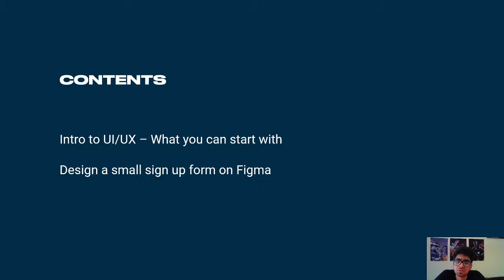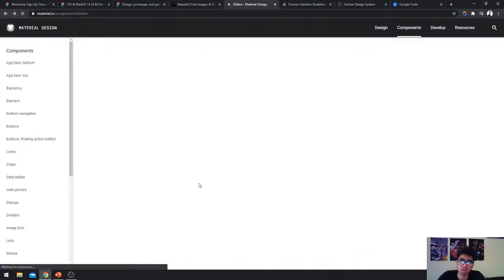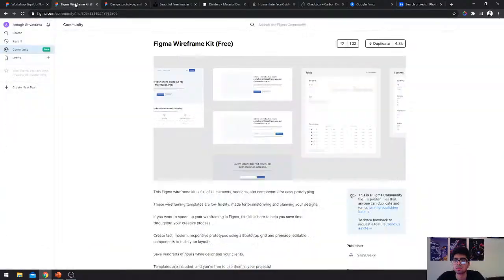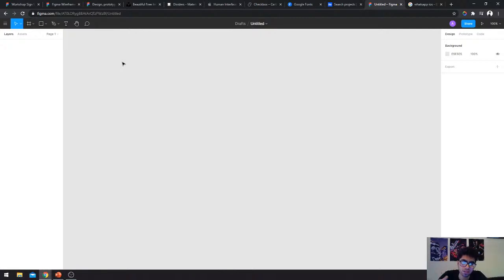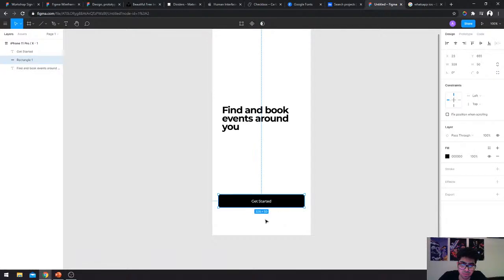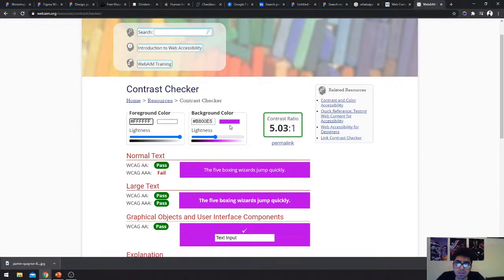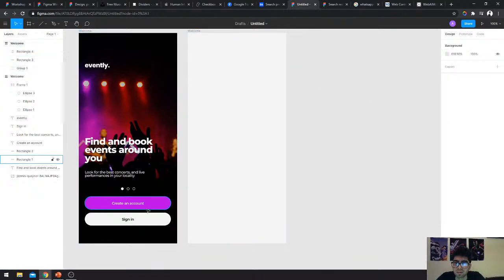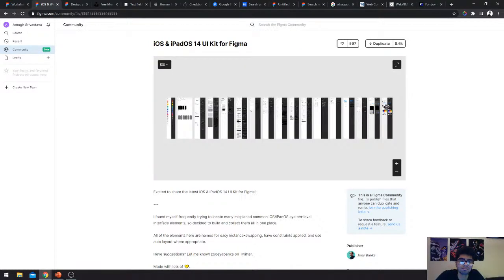Walkthrough on UI/UX with Figma - Amogh Srivastava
Learn about UI/UX design and design a small user flow on Figma in about 60 minutes in this workshop hosted by Amogh Srivastava.

Video Segments:
Greeting: (0:00)
Introduction: (8:26)
Content: (11:30)
What is UI/UX: (12:40)
Differences + Composition of UI/UX: (16:20)
Field Relevance: (16:48)
Resources for new designers: (20:28)
Best place to start - Material Design: (21:14)
Dribbble: (26:07)
Behance: (27:50)